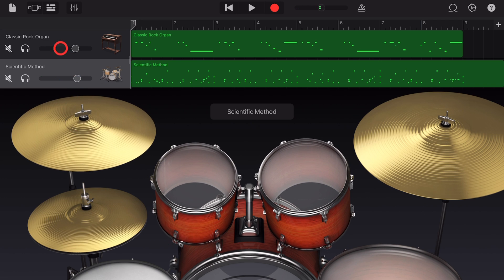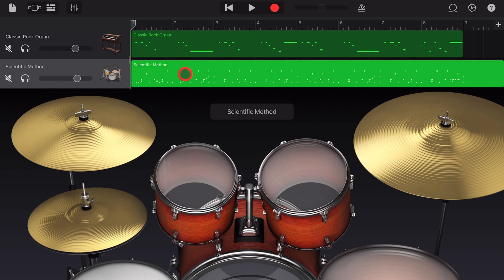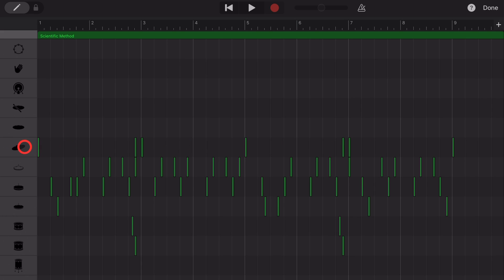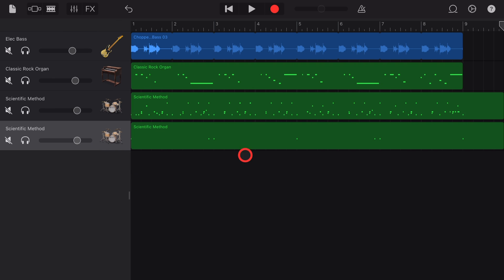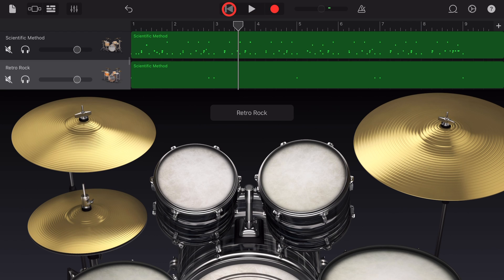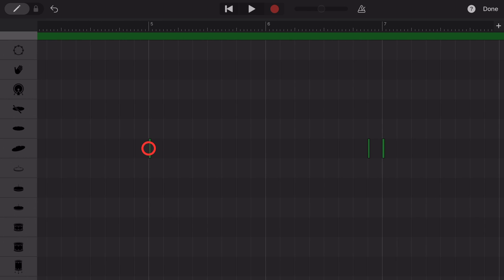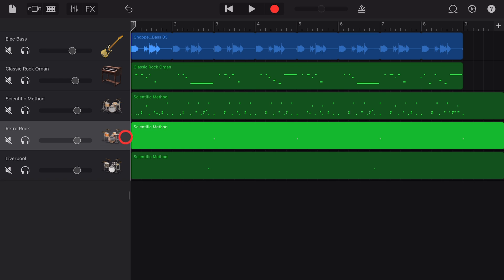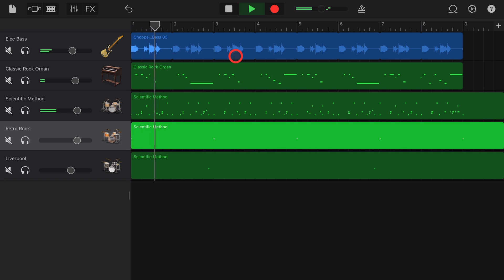MULTIPLE DRUM KITS in GarageBand iOS (iPad/iPhone)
How to use multiple drum kits and different kit pieces in the same project in GarageBand iPad and GarageBand iPhone.

⏰ Time Stamps:
00:00 Drums Options
00:51 Split Drum Tracks
02:10 Change Kit Pieces
04:15 Panning & Mixing